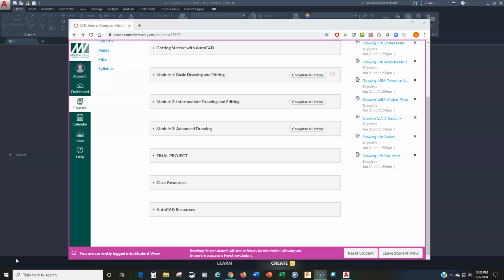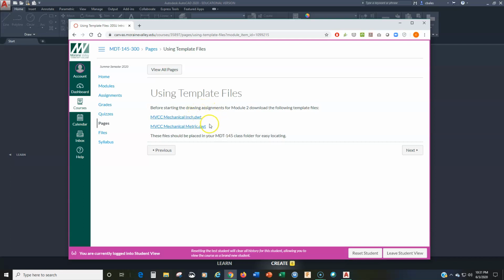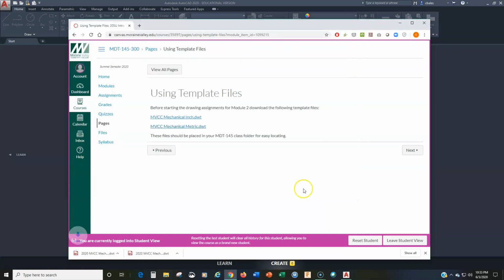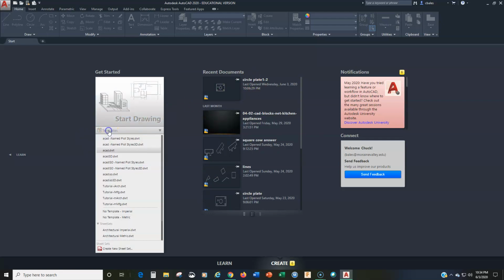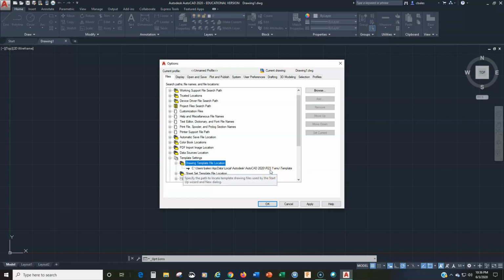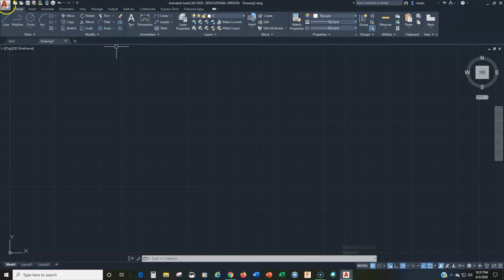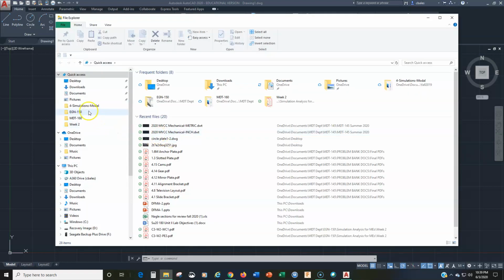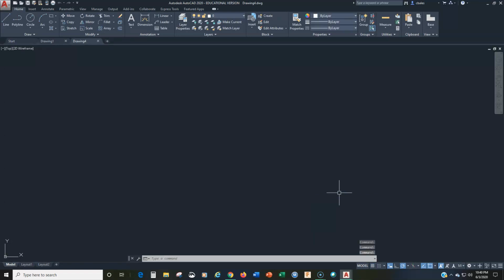Using Template Files